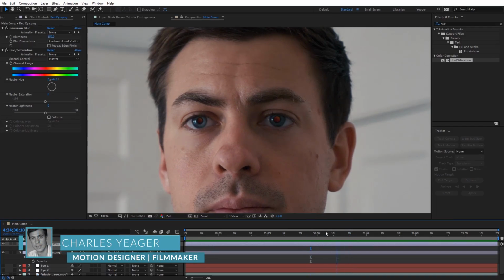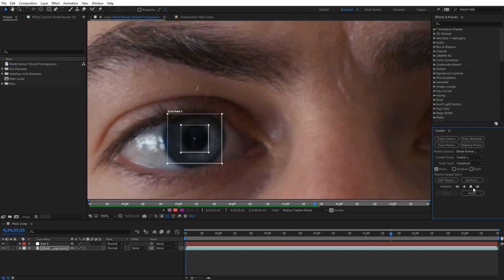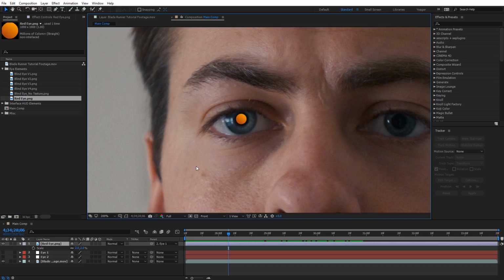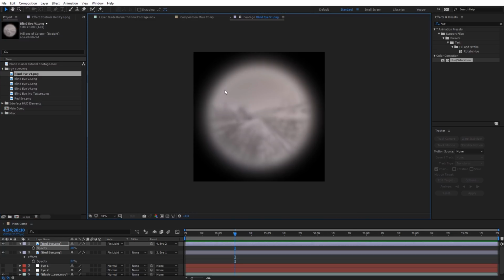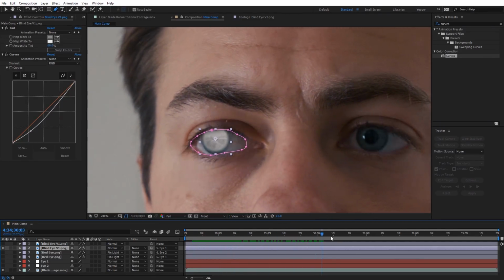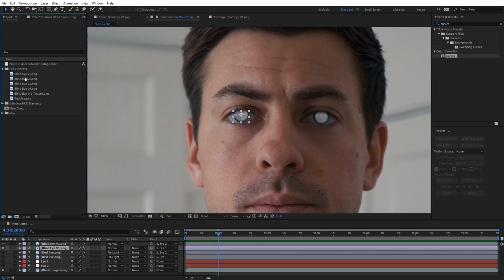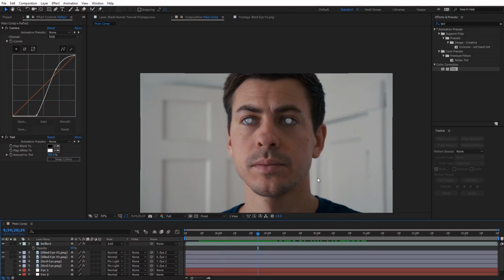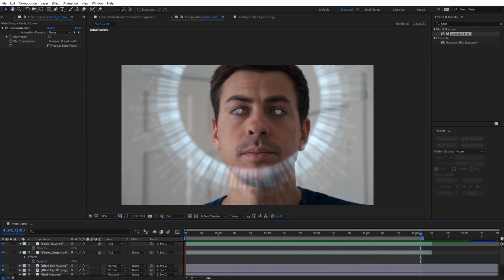Create Blade Runner-Inspired Eyes | RocketStock.com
- Download the FREE project file with assets, and follow along with step-by-step directions on creating Blade Runner eyes over on the RocketStock blog.